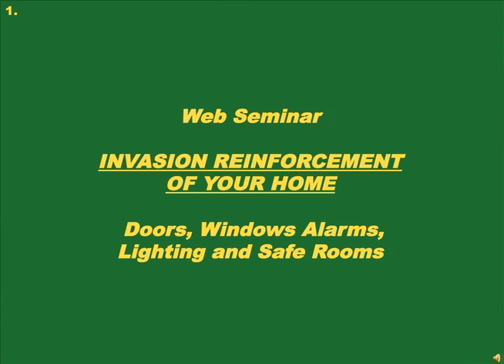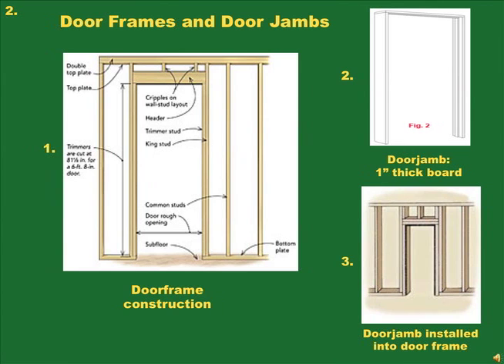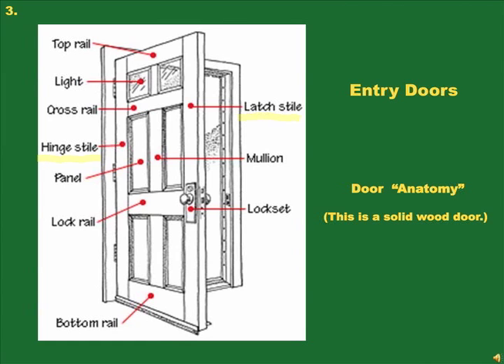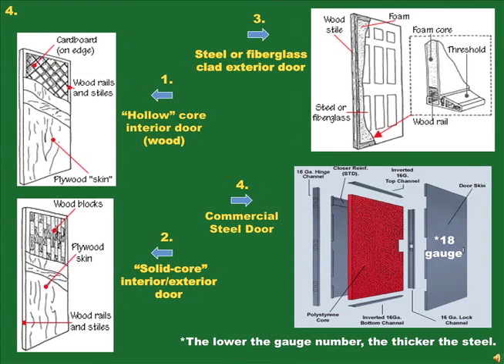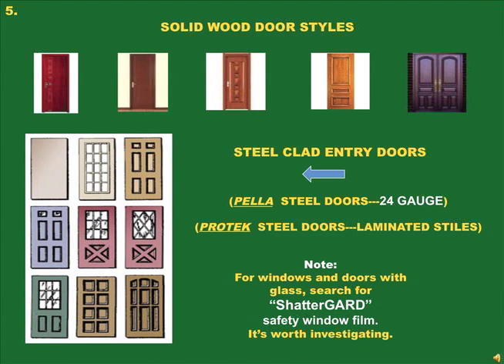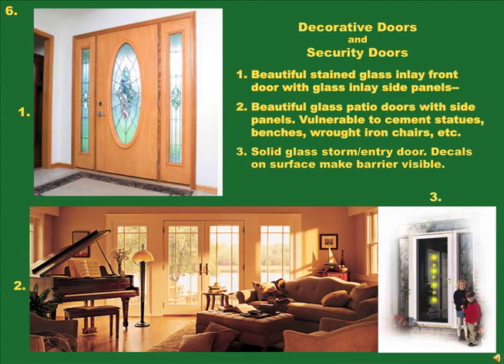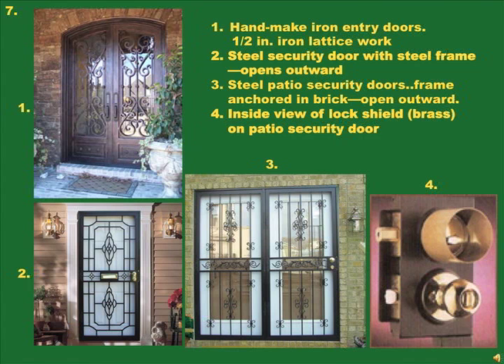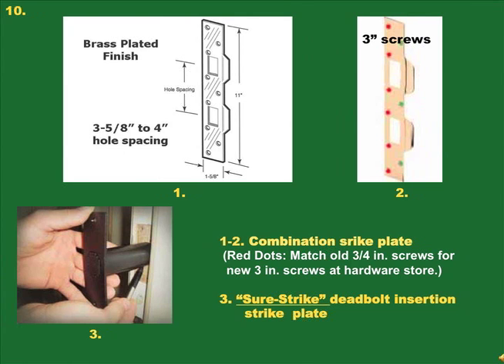Home Invasion Resistance/Structural Security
How to strengthen your home structures to resist home invasion, including: Entry door "kick-proof resistance". Window-breach Resistance. Safe Rooms. Security Yard Environment. Alarm Systems. Security Lighting. Entry Door Monitoring.